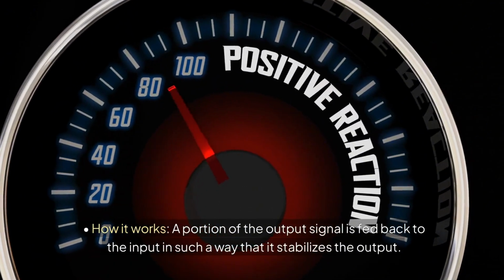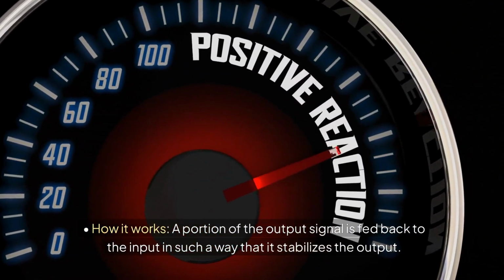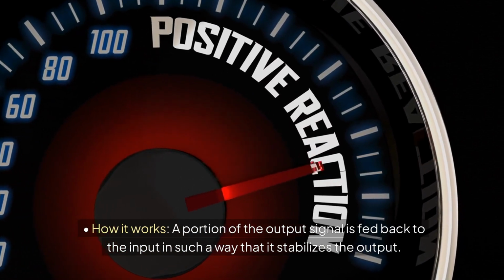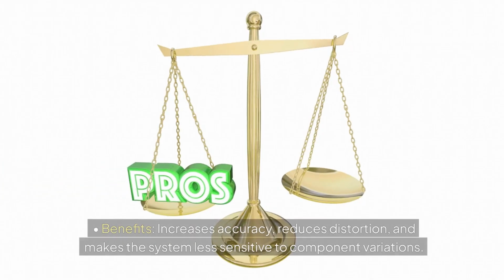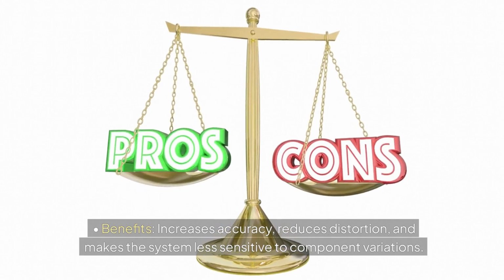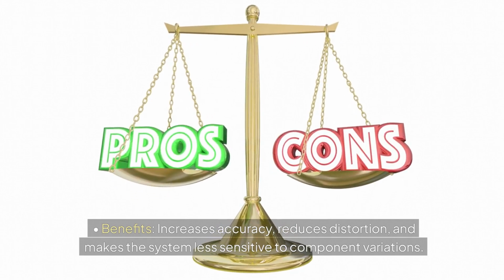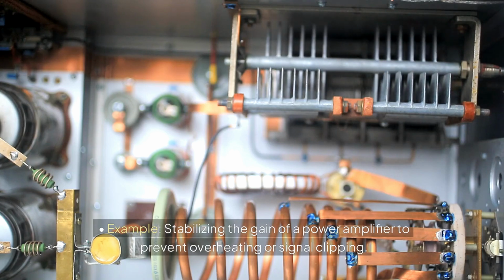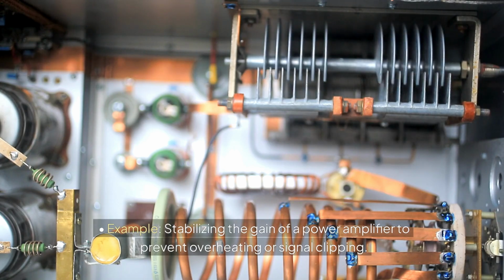Chapter 2: Operational Amplifiers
Unlock the secrets of operational amplifiers in this chapter! Explore their characteristics, configurations, and applications, from ideal op-amp theory to practical circuit designs like inverting and non-inverting amplifiers, integrators, differentiators, and instrumentation amplifiers. Perfect for electronics enthusiasts and engineers alike!